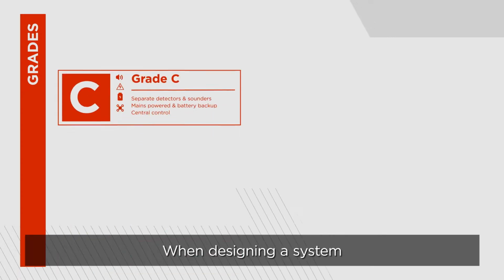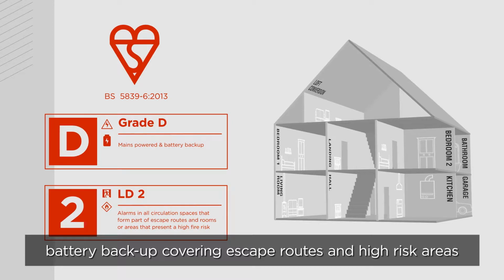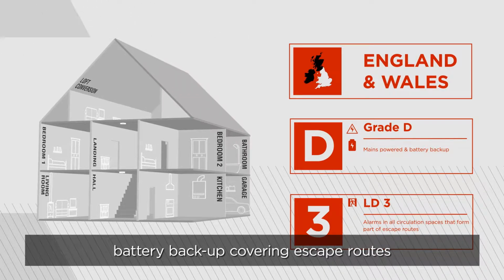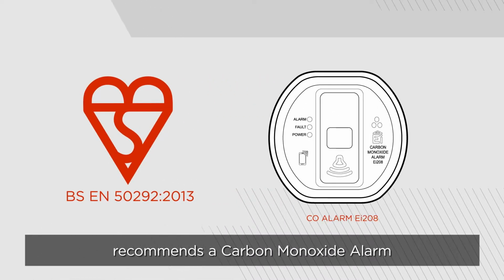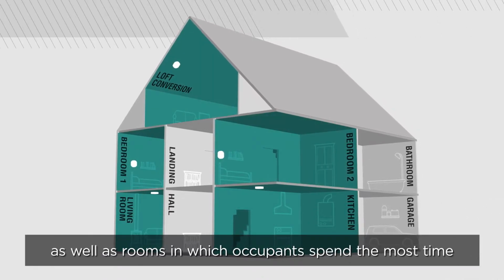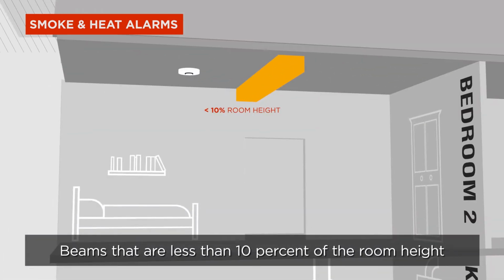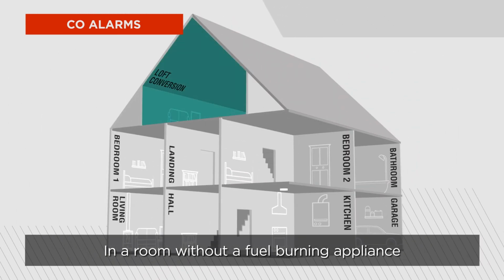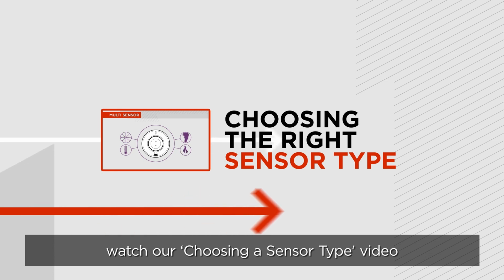Aico: Where to site Alarms